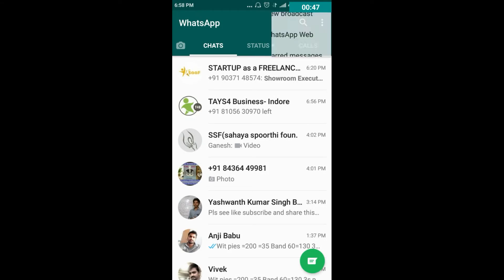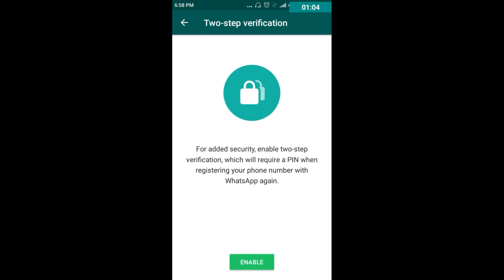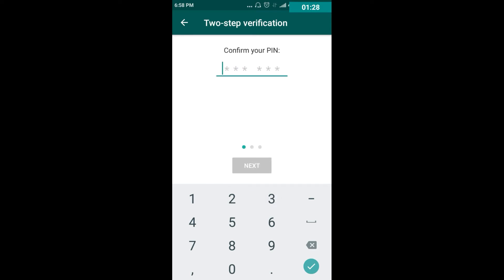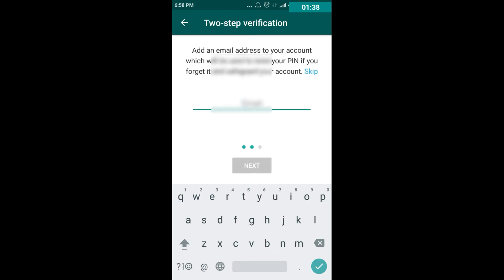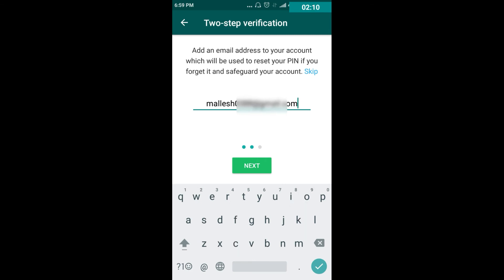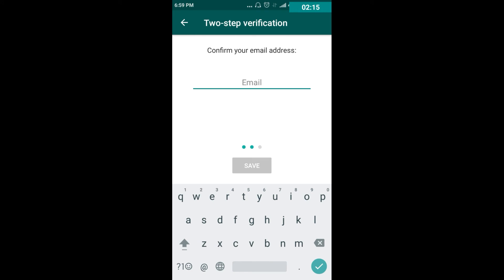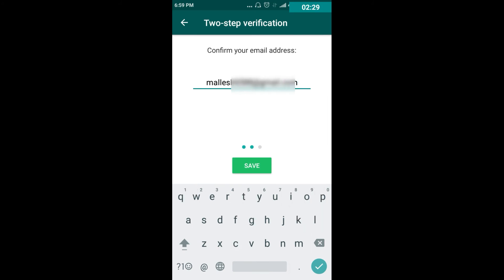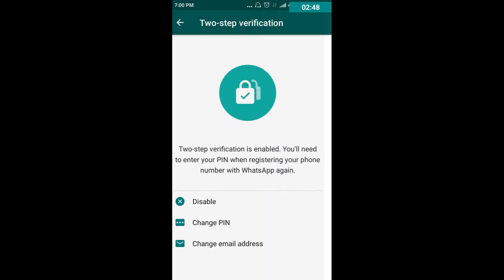Security Updates for WhatsApp /The New WhatsApp Setting You Have to Do Right Now /Creative Video Web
Security Updates for WhatsApp. The New WhatsApp Setting You Have to Do Right Now

Open WhatsApp (duh!)
Go to Settings
Go to Account
Look for Two-step verification
Tap on Enable button
On the next screen, enter six-digit passcode.
Next, re-enter six-digit passcode.
To help you remember your passcode, WhatsApp will periodically ask you to enter your passcode. There is no option to disable this without disabling the two-step verification feature.

This email address will allow WhatsApp to send you a link via email to disable two-step verification in case you ever forget your six-digit passcode, and also to help safeguard your account.

In case you user forget the six-digit passcode, WhatsApp won't permit re-verifying the account within seven days of last using WhatsApp.

If you know someone who needs to see it, share it your friends and family.